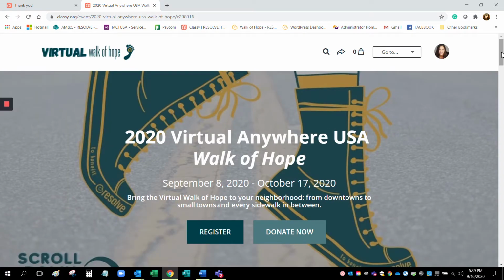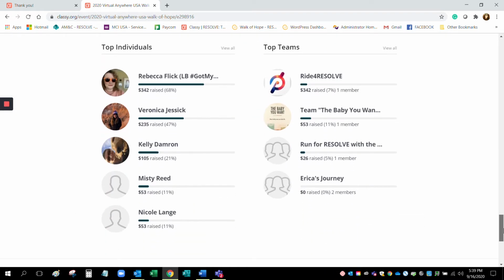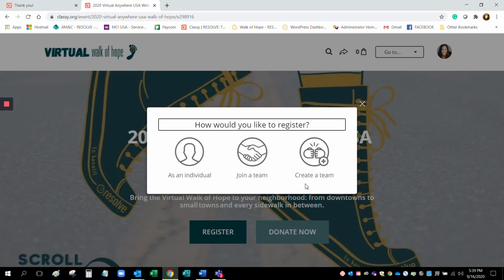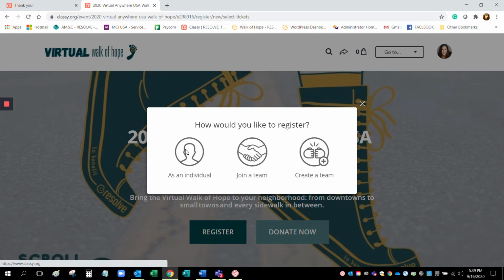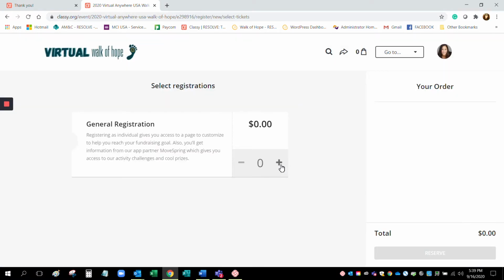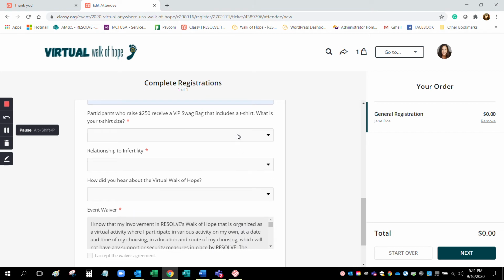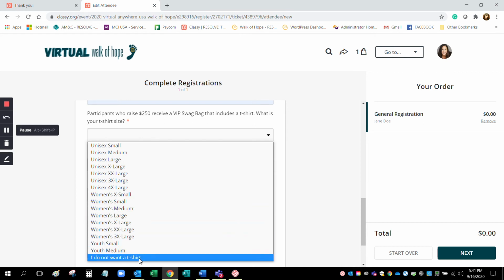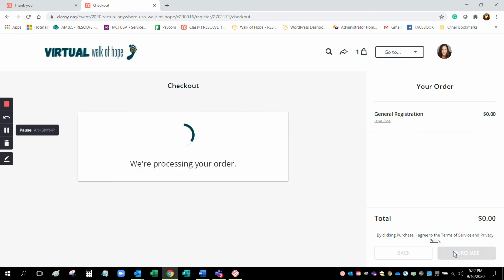How to Register for the Virtual Walk of Hope Registration